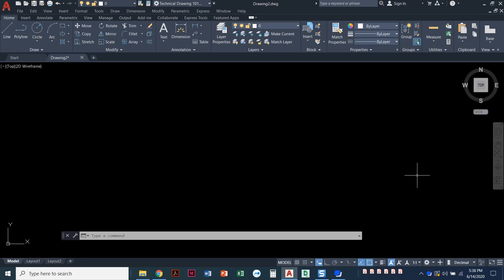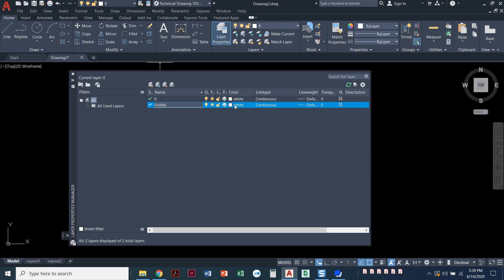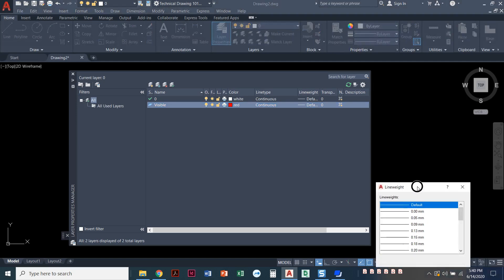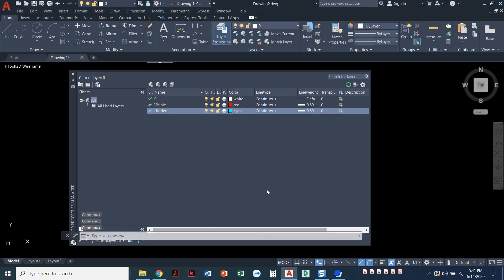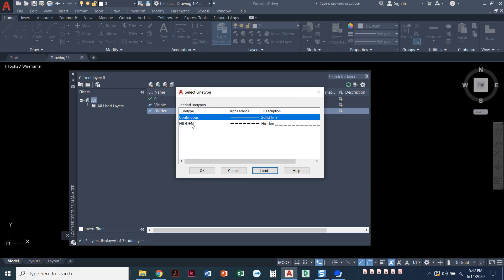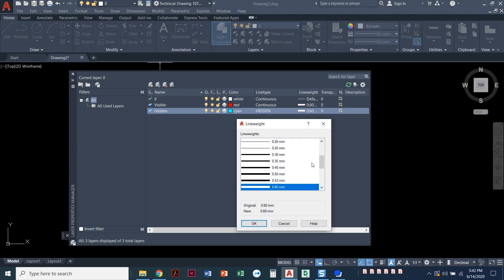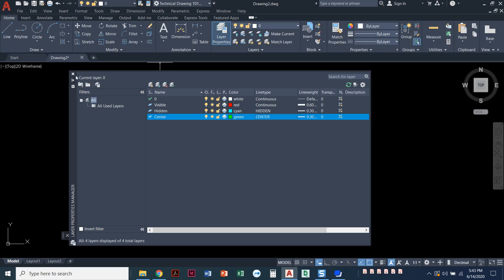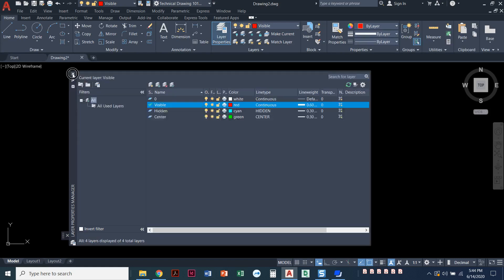J. Creating Layers